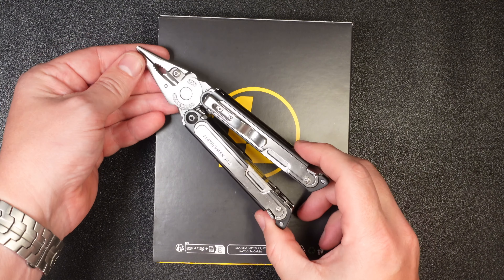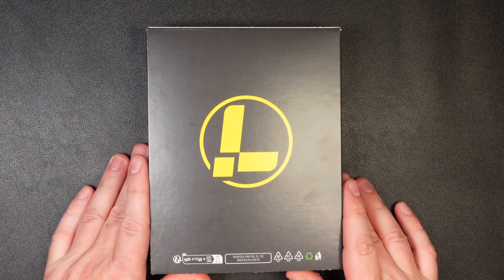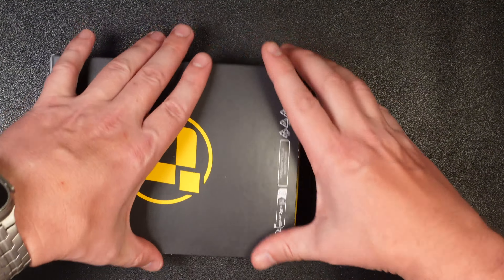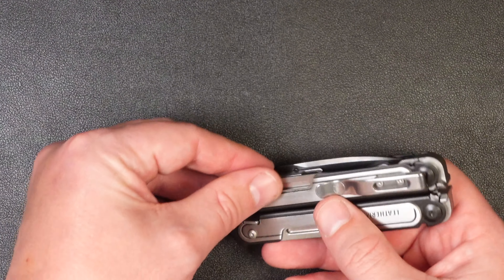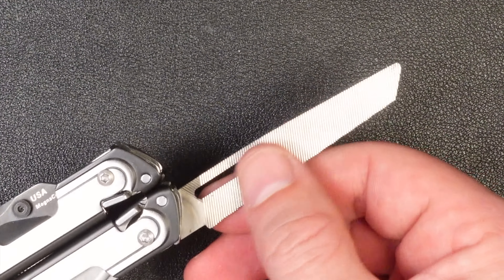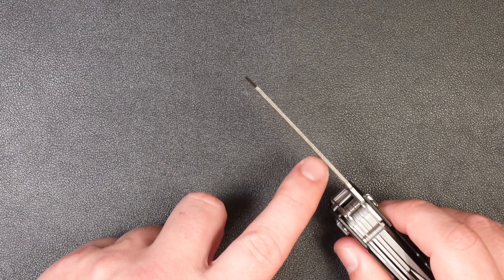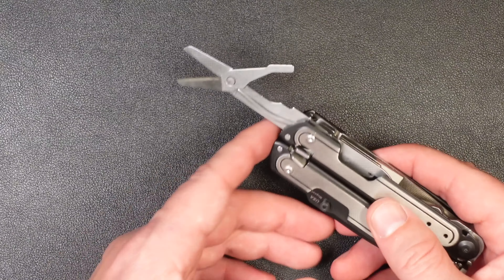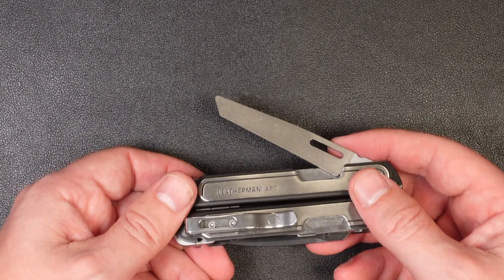Leatherman ARC with MagnaCut CPM Blade!! Full Review of Leatherman's New Premium MultiTool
Reviewing the new for 2023 Leatherman ARC!  A truly best in class tool with a top tier blade steel on the primary blade (MagnaCut) diamond metal file, bit adapters (Both regular and eyeglass) and more

I've been waiting a long time for a replacement to the Leatherman Charge TTI and Leatherman has not disappointed!

📷Filming Gear📷:
A full list of the gear I use to make my videos!

Chapters
00:00 Welcome to GearsNTools
00:46 In the box
02:22 Size & Weight
03:02 One Handed Operations
03:40 Exterior Features
04:40 Knife Blade & Main Tools
08:24 Secondary Tools
12:34 Pliers
13:55 Fit and Finish
14:40 Pros & Cons
17:00 Takeaways